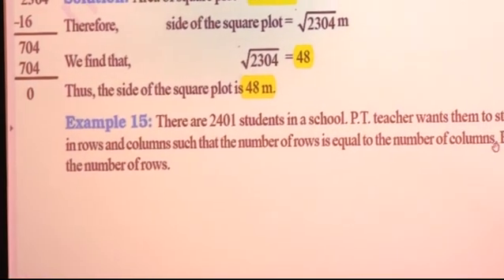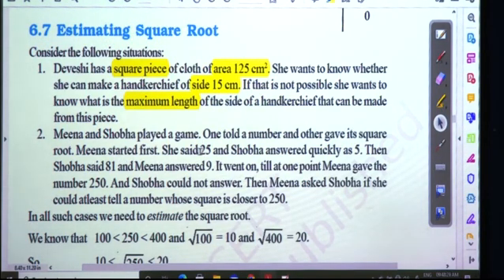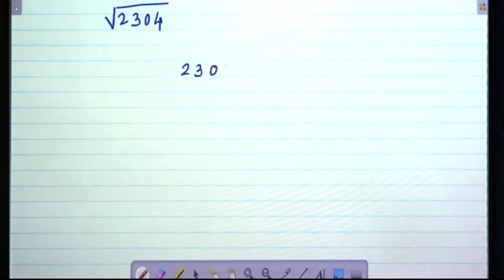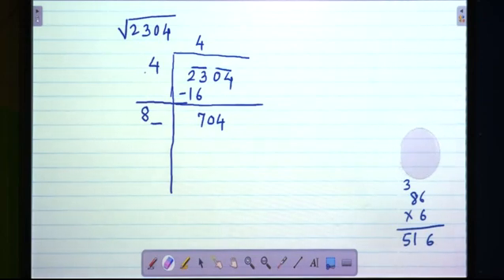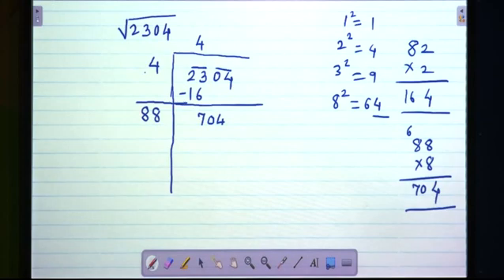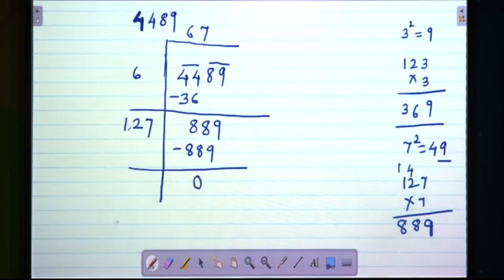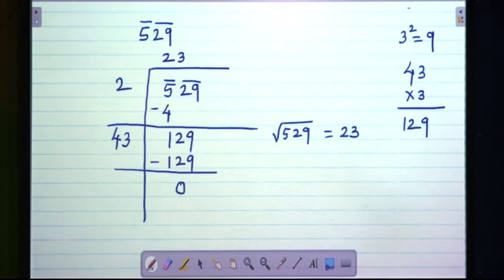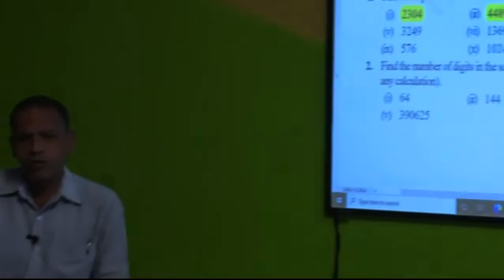GRADE 8 EPISODE 22 L 6 Squares & Square Roots